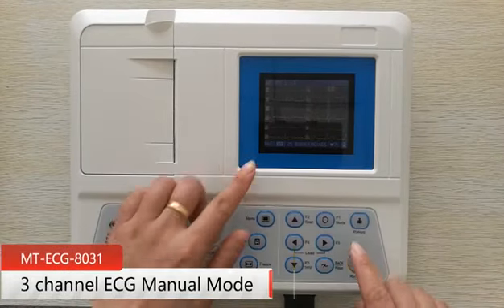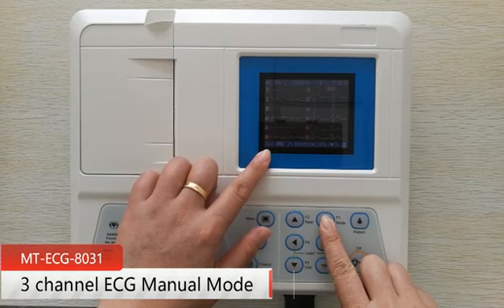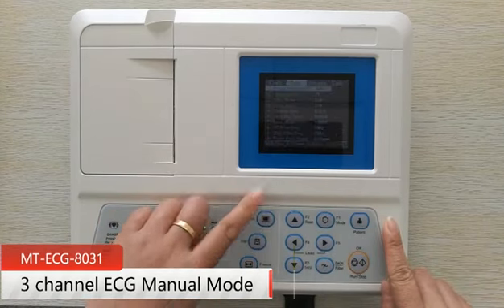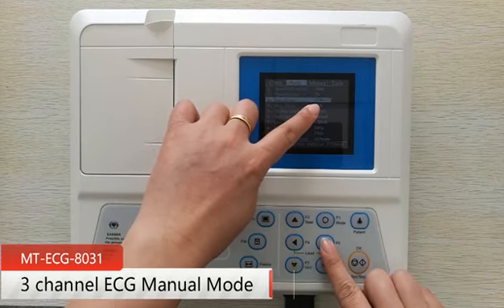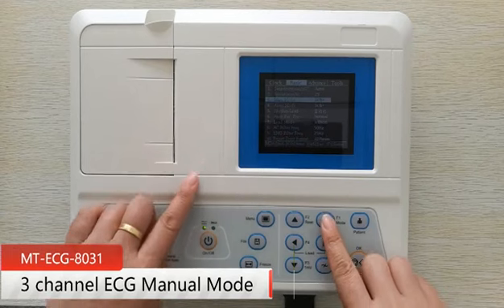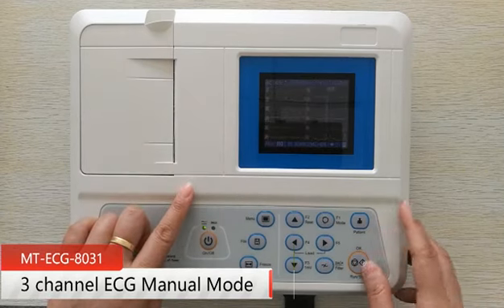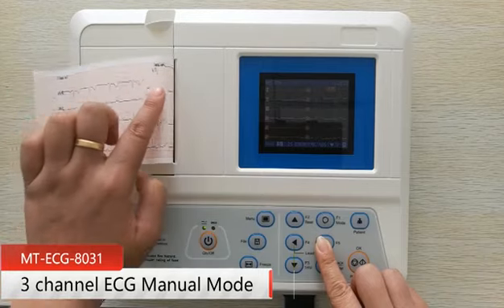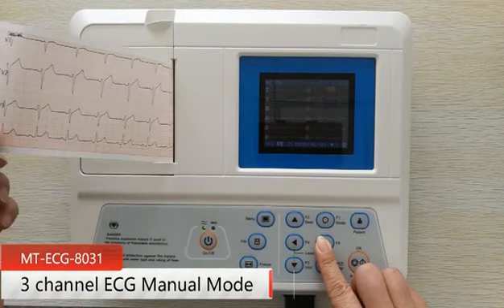MT ECG 80313 channel MANUAL MODE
3 channel with interpretation
80mm paper width
3 channel format recording
3.5 inch color screen
250 cases storage